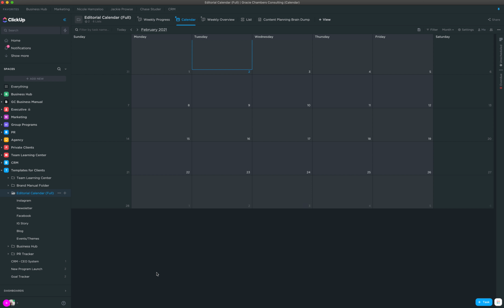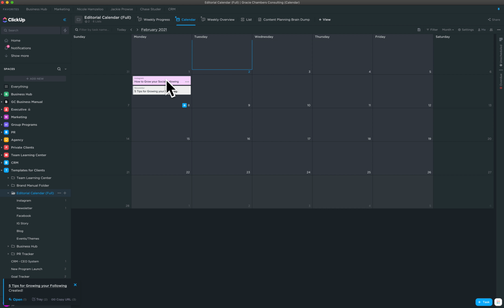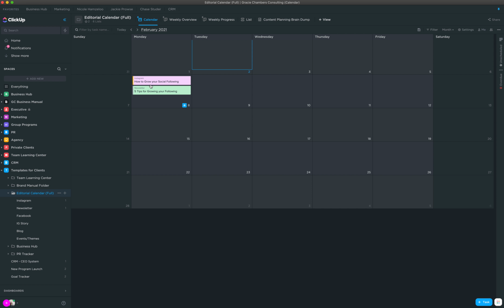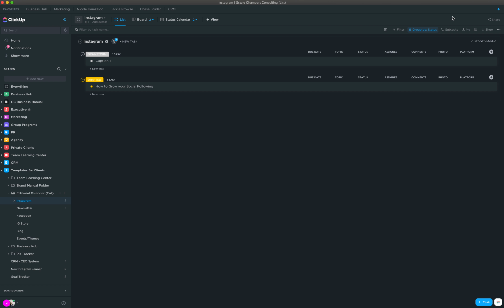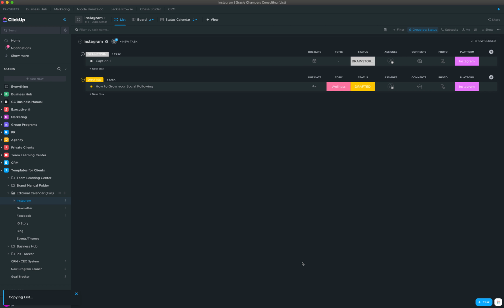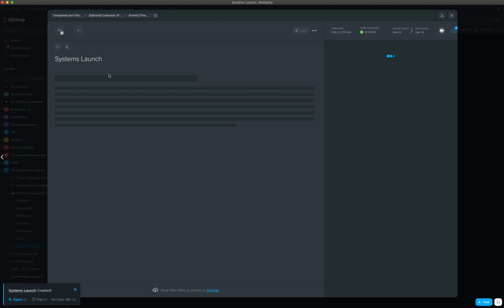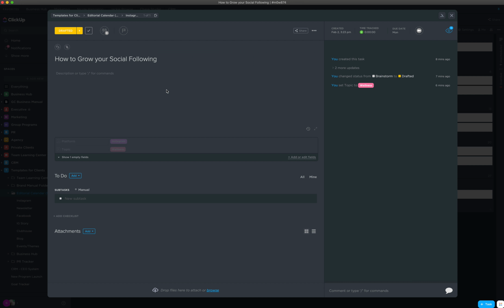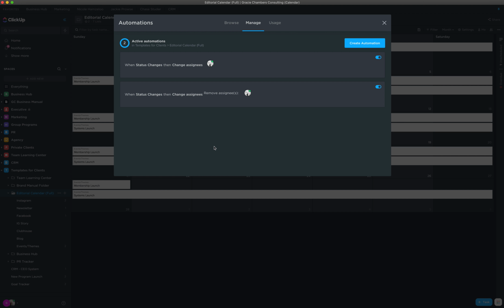Managing my Marketing Editorial Calendar with ClickUp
The ULTIMATE ClickUp systems bundle for any CEO looking to scale in an organized and savvy way. All spreadsheets are completely customizable to your business, interactive, efficient, and aesthetically pleasing.

Bundle includes:

1. Business Operations Hub
2. Marketing/Editorial System
3. PR System
4. Project/Launch Manager
5. Brand Manual
6. CRM/Lead Tracker
7. Goal Tracker

ALSO COMES IN A GOOGLE SHEETS VERSION